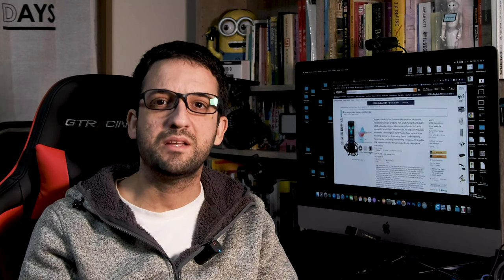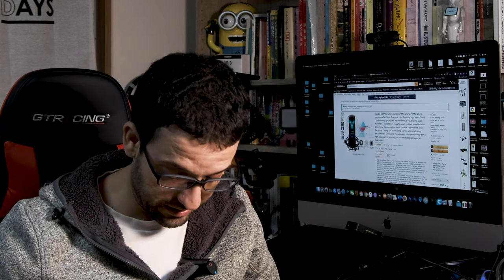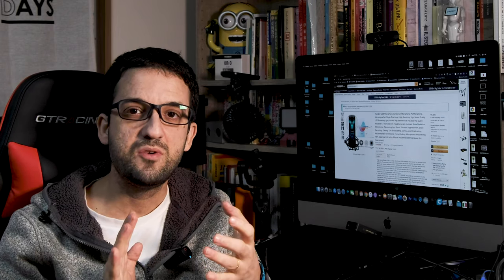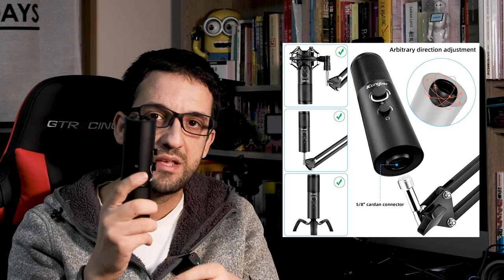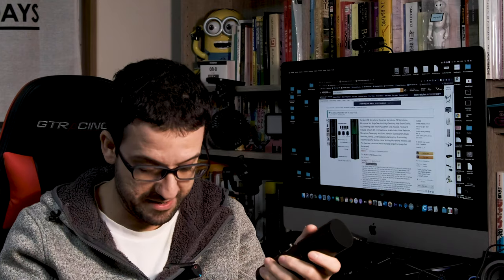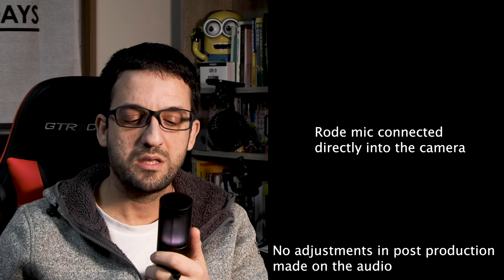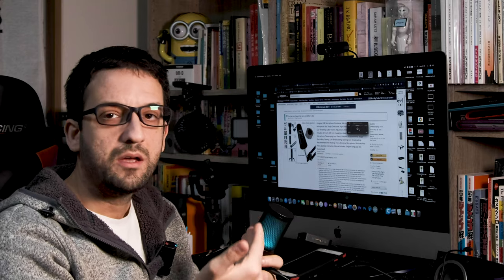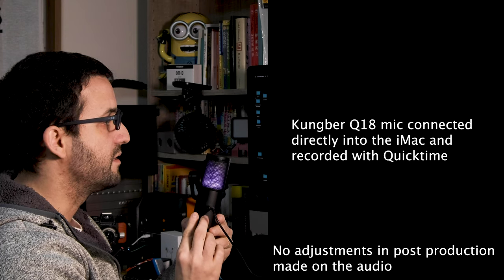Kungber Q18 - An impressive affordable Condenser Mic!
Hello everyone, thank you for being back to my channel. Finally something new is coming out from the condenser mic field: We have the Kungber Q18 the first USB-C mic perfect for vlogging, streaming or for your video conferences while working. Reasonable price, it comes with  stand and a high quality the pop filter. Let's check together its quality (spoiler it's really valuable one!!!)
Stay Click!